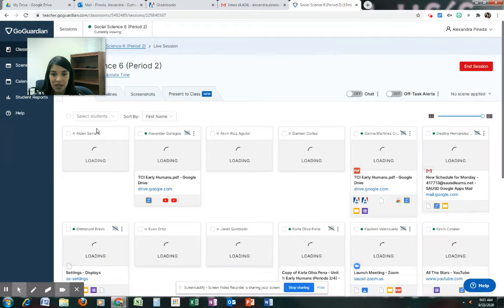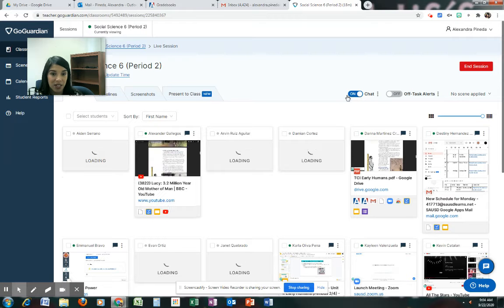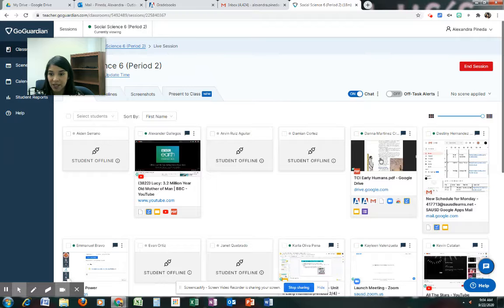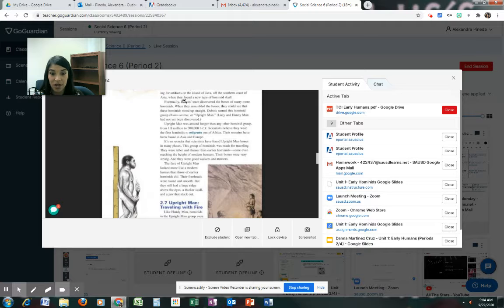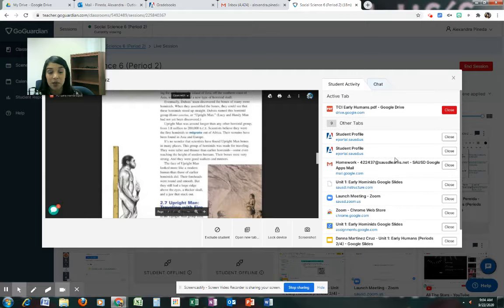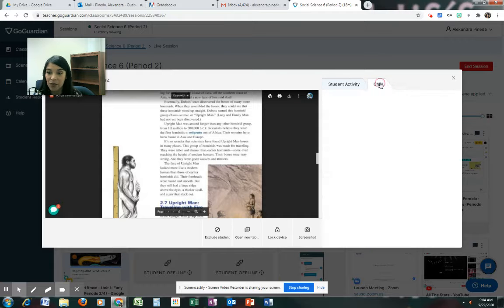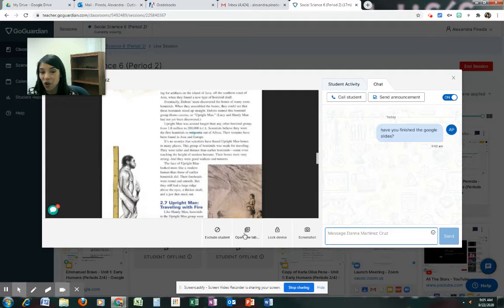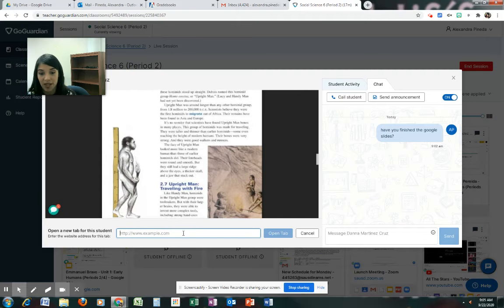Go Guardian for Beginners